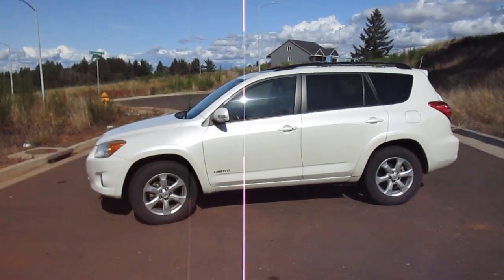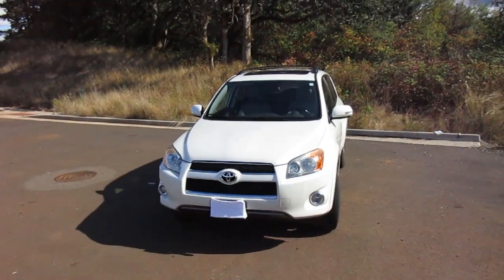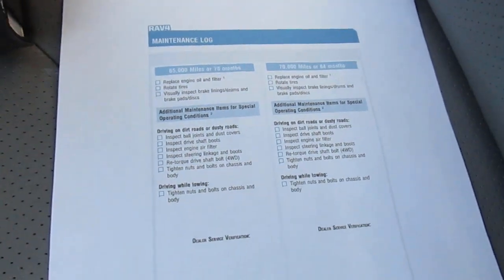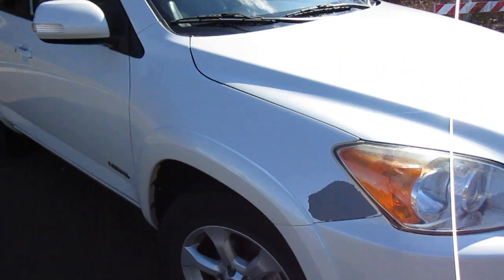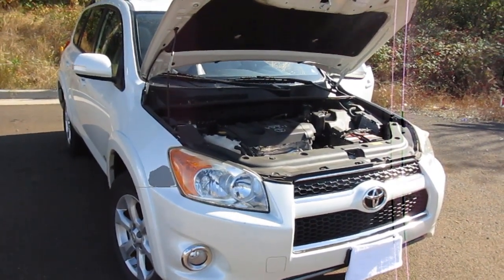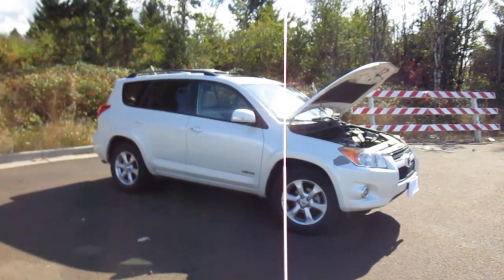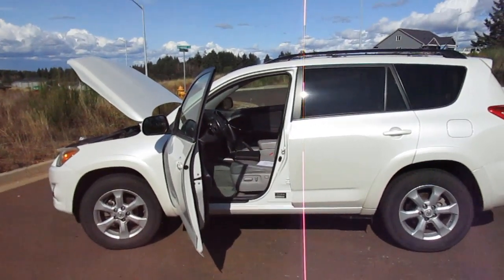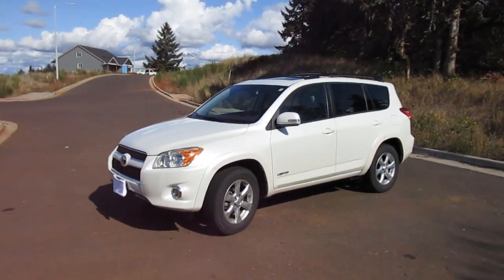Third Generation 2009 Toyota RAV4 Maintenance Schedule - Download RAV4 Maintenance Schedule PDF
This video covers the maintenance schedule for a 3rd generation 2009 Toyota RAV4. A third-generation Toyota RAV4 is between a 2006 and 2012 model year.

Regular maintenance is vital to obtaining the maximum level of performance in your Third Generation 2009 Toyota RAV4. It can also raise your RAV4's resale value.

Toyota recommends obtaining scheduled maintenance for your third-generation RAV4 every 5,000 miles or six months, whichever comes first.

In addition to standard maintenance items, the maintenance log indicates services that ought to be done on third-generation Toyota RAV4's which are driven under particularly demanding conditions.

In addition to scheduled maintenance, your 3rd generation 2009 Toyota RAV4 requires ongoing general maintenance like fluid checks and visual inspections.

🚘 CarSpecsAndTrims.com
FREE Trim Level Checklist:

🚗 AutoConsultingNW.com
FREE Report: 5 Tips to Maximize Your Car’s Resale Value:

– Frank